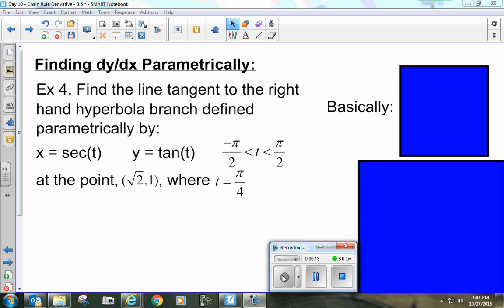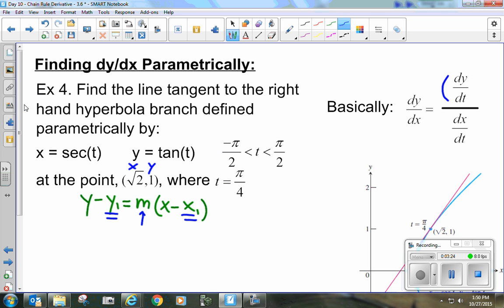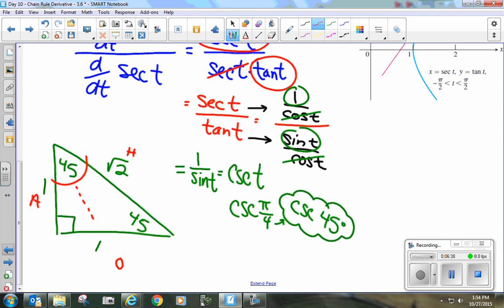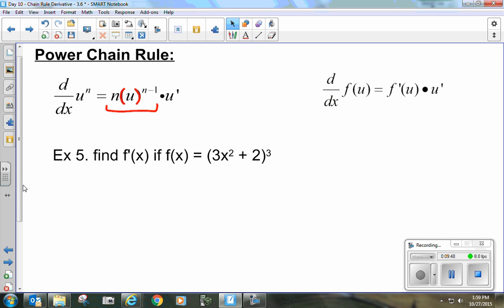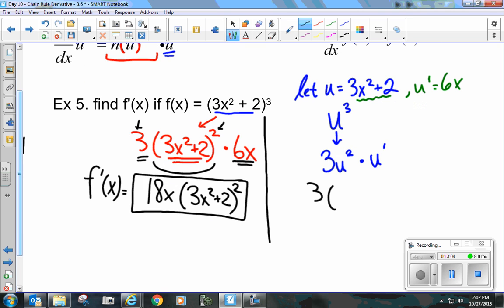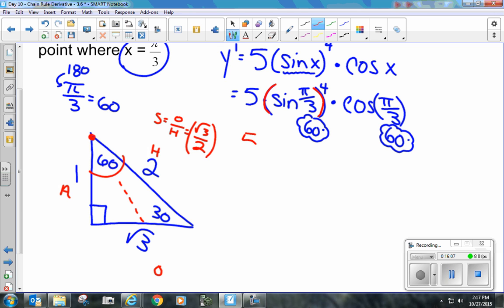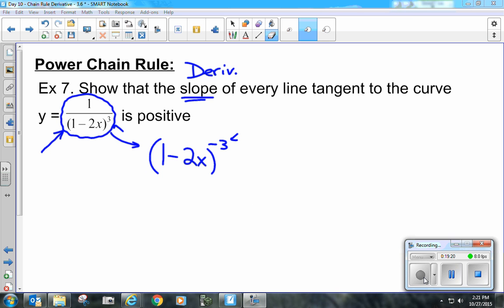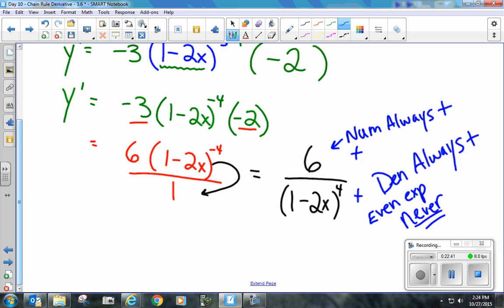Visca AP Calculus AB unit 3 day 10 part 2